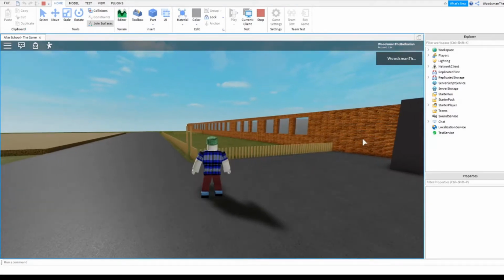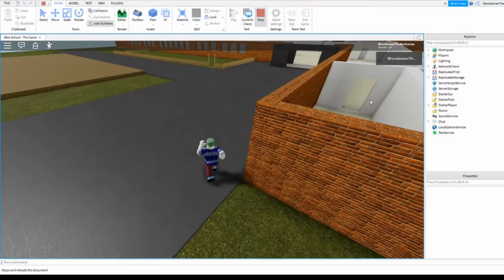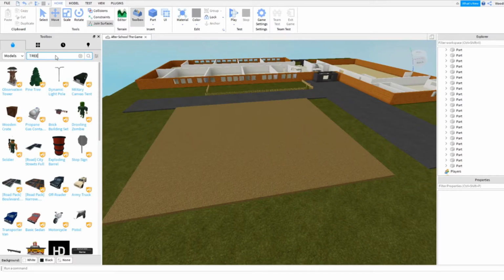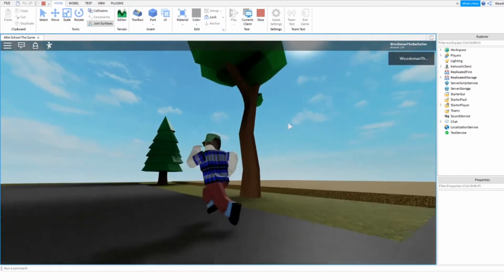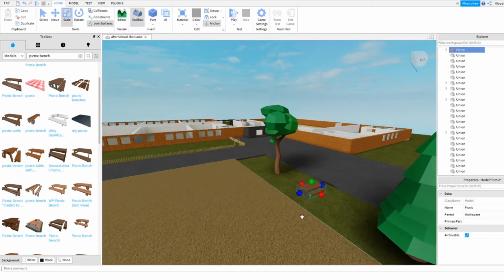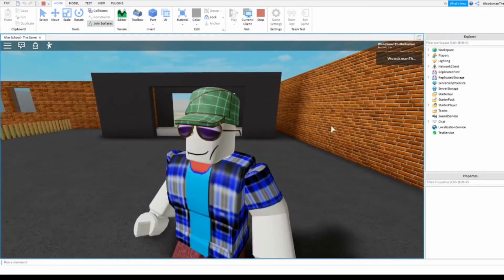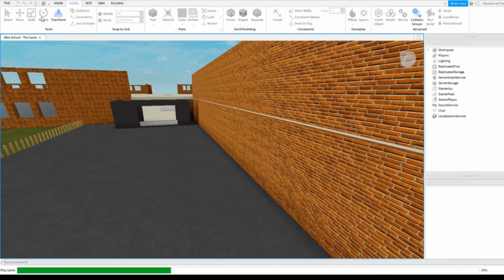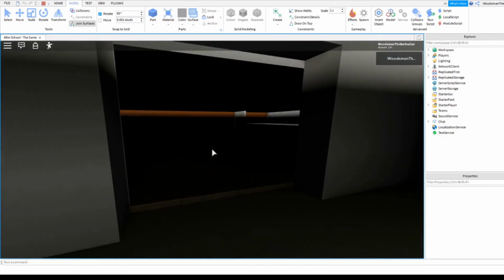Make Your School in Roblox pt. 3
Today we build the second floor and make a couple of fixes.

The only way I could find the game on android devices was to first favorite it on the PC and then it showed up in my favorites. I still cannot find it in the search bar on tablets or phones. I hope to figure that out.